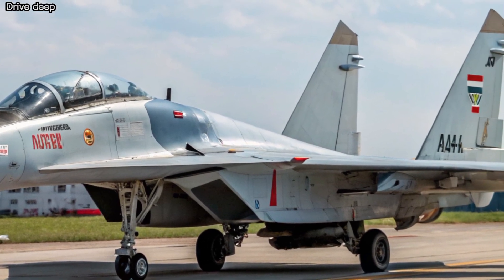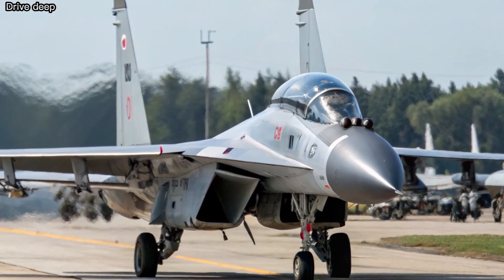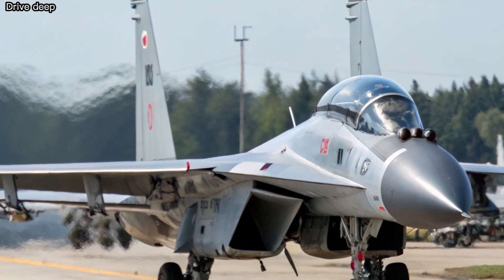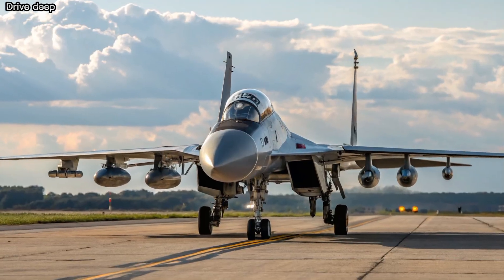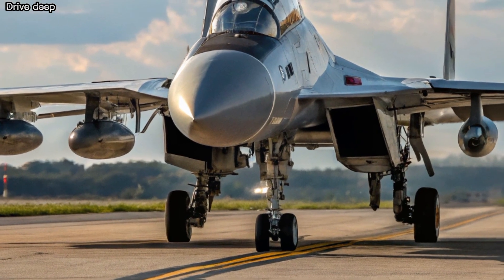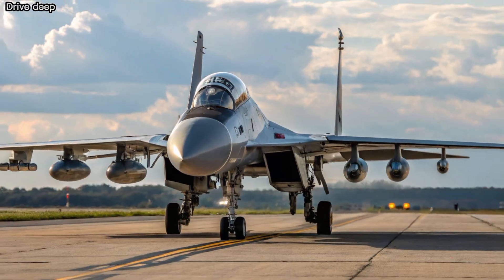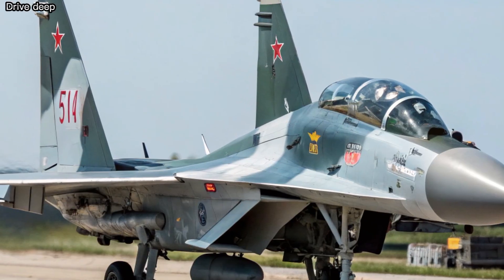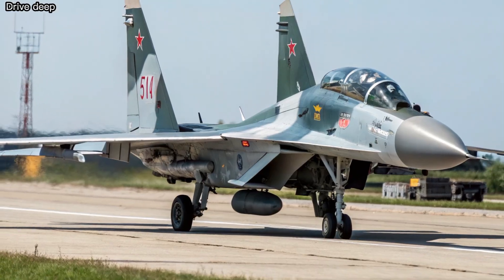2026 Sukhoi Su-30MKI – Next-Gen Air Dominance Fighter Unleashed!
2026 Sukhoi Su-30MKI – Next-Gen Air Dominance Fighter Unleashed!

Discover the powerful upgrades in the 2026 Sukhoi Su-30MKI, India’s premier air superiority fighter. This latest variant comes with cutting-edge avionics, enhanced radar systems, new weapons integration, and greater stealth features. Designed to dominate the skies, the upgraded Su-30MKI is a major leap in India's aerial combat capabilities. Watch now to get all the technical details, performance specs, and strategic advantages of this modern marvel.